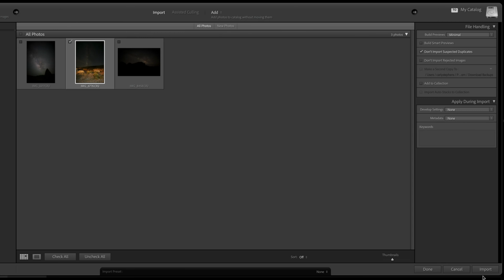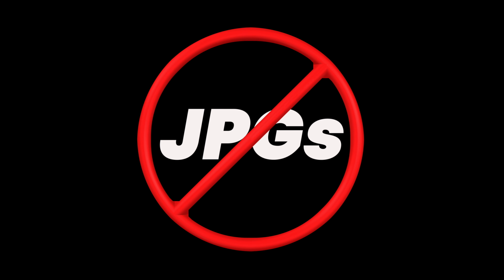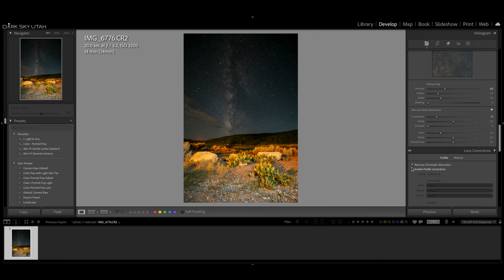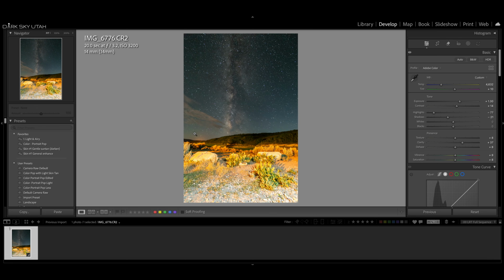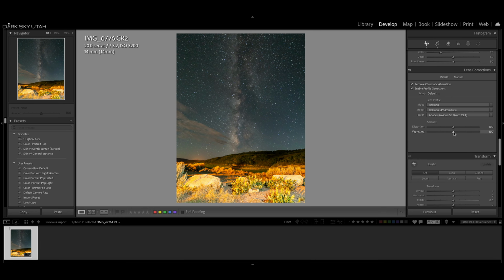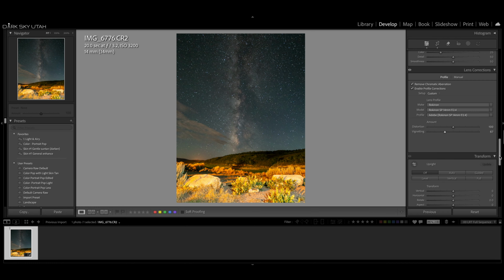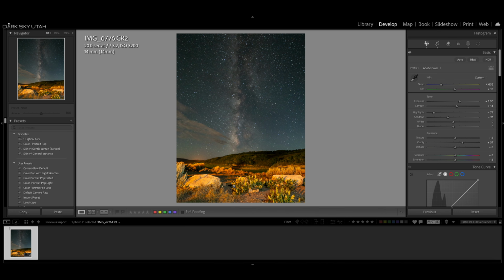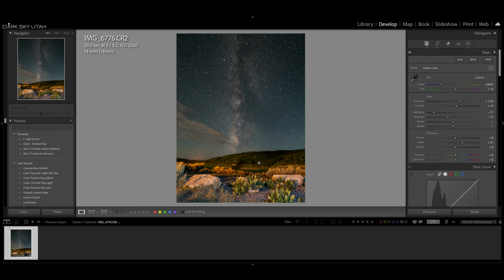How to Fix Dull Milky Way RAW Files: My 5-Minute Lightroom System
Editing is where your Milky Way photo truly comes to life. I’ll walk you through how to edit Milky Way photos in Lightroom, using a simple workflow that enhances detail without over-processing.

If you’ve ever wondered how to make the Milky Way stand out without introducing noise or artifacts, this video will help you build a solid editing foundation.

What You’ll Learn in This Video:

0:00 Introduction
0:10 How to import and prepare RAW Milky Way images
0:26 Adjusting exposure and white balance for night skies
1:05 Using contrast, highlights, and shadows effectively
1:26 How to use clarity and dehaze without overdoing it
2:13 Reducing noise while preserving detail
2:35 Enabling lens corrections for cleaner results
2:45 How to brighten the Milky Way
3:20 How to crop to remove distractions
3:30 How to add a vignette
3:55 Using linear gradients to draw attention to the Milky Way
4:30 How to remove light pollution color from the scene
5:10 Before and after comparisons
5:20 How to take your editing to the next level

Want the Complete Workflow?

If you’re ready to go beyond the basics, I walk through my full shooting, advanced editing, and Milky Way time-lapse process inside my course, Milky Way in Motion.

Free Milky Way Quick-Start Guide and Settings Calculator

If you want help capturing the Milky Way before you edit it, download my free Milky Way Quick-Start Guide. It includes camera settings, planning tips, and a field-ready checklist.

If you want to find the exact settings I recommend for your specific gear, try out my free Milky Way settings calculator.

About Me

I’m Carly from Dark Sky Utah. I share astrophotography tips, nightsky planning tools, and dark-sky locations to help photographers capture the Milky Way and night skies.